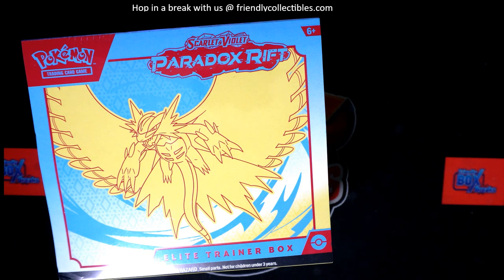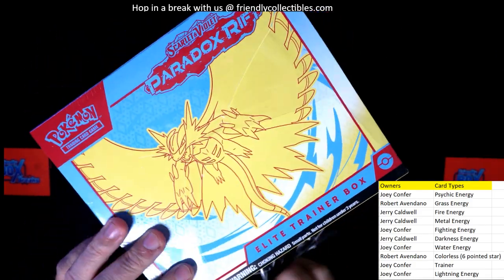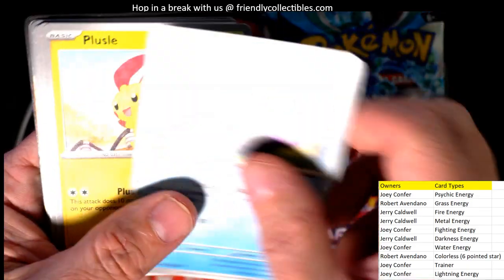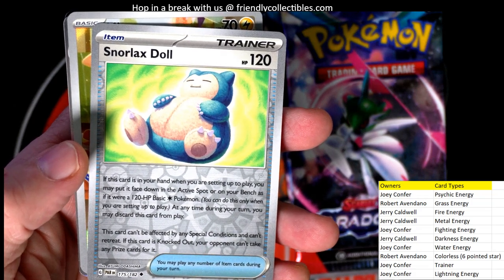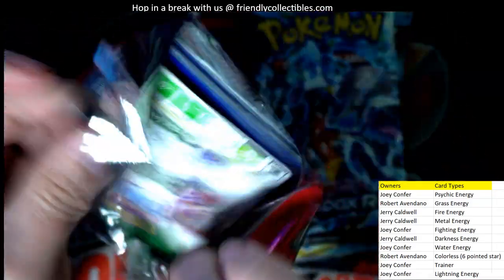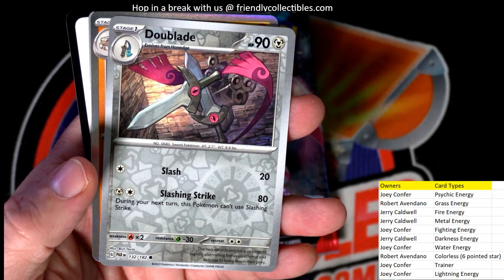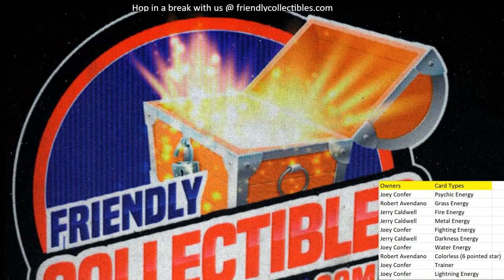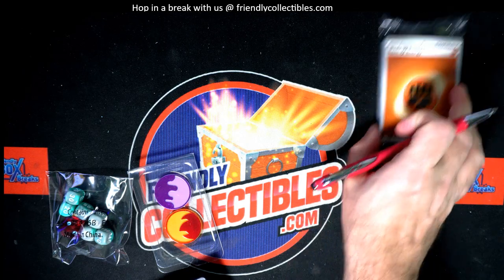Pokemon Scarlet and Violet Paradox Rift Elite Trainer Box ID ETBBREAKPR203